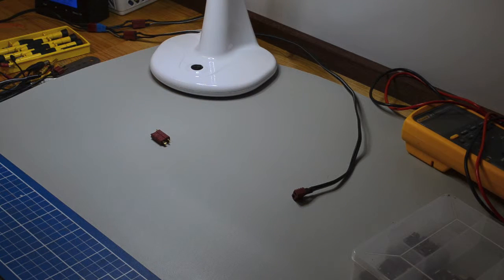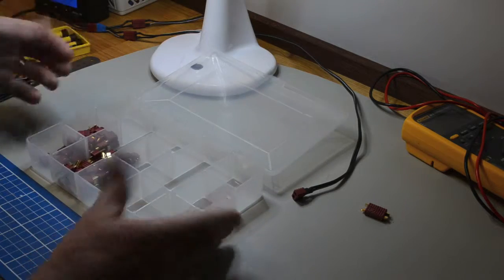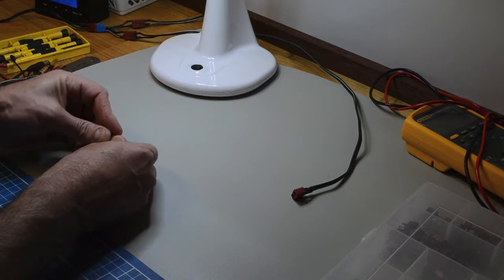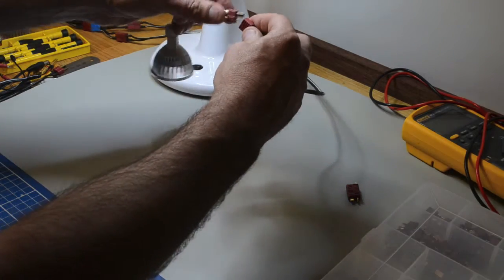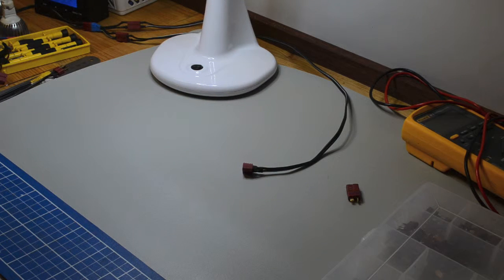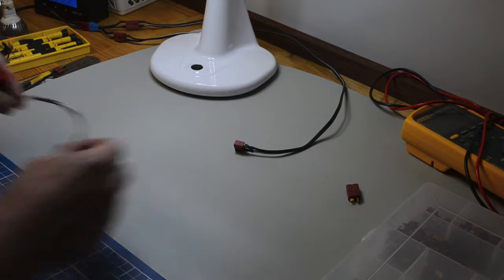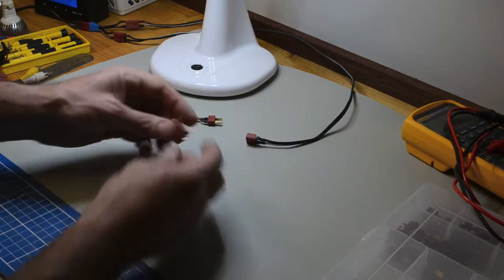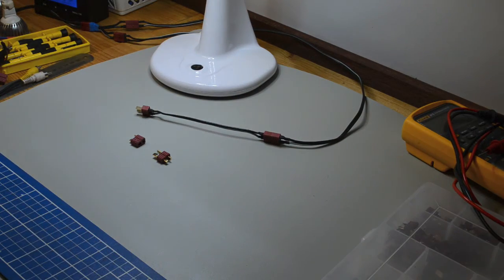Deans Plugs Everywhere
One solution to connecting lots of electrical things together - Deans plugs on everything.